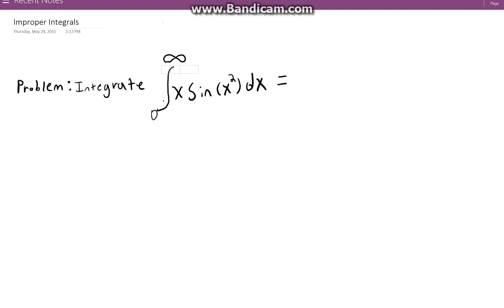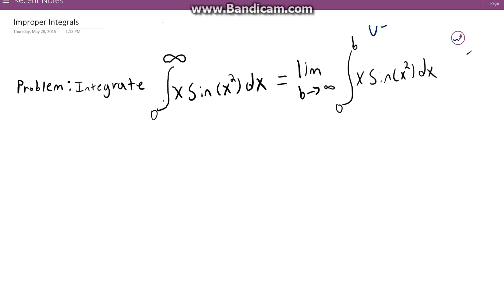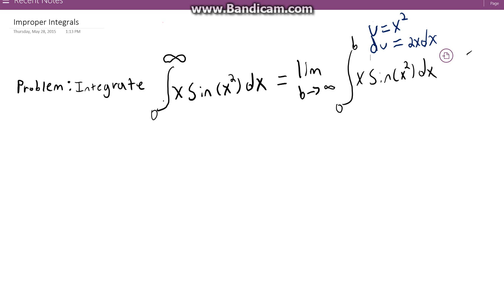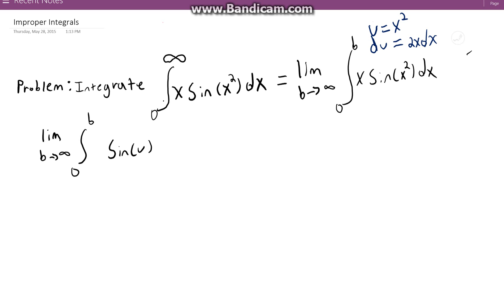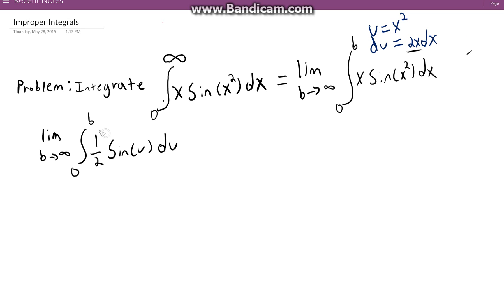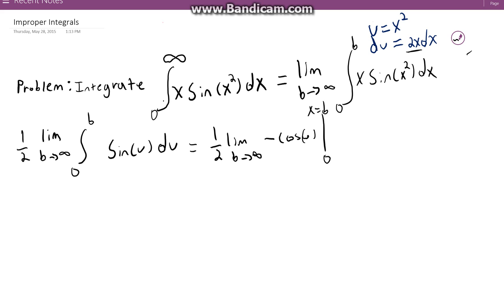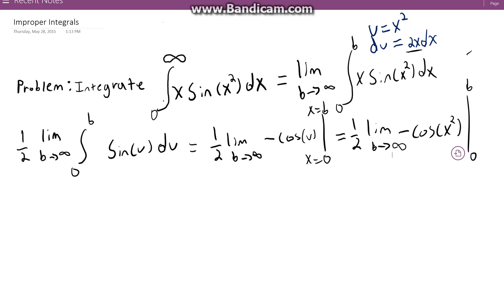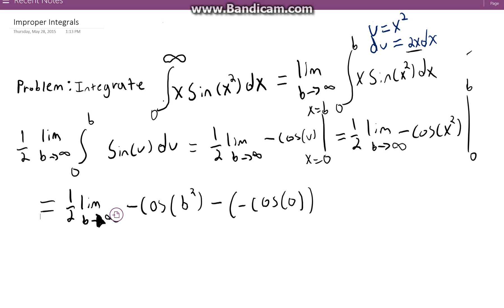Integrate from 0 to Infinity X(Sin(x^2))dx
For Omed Tutoring!